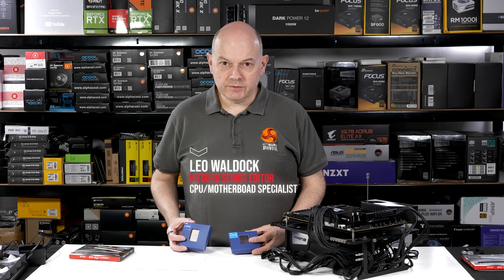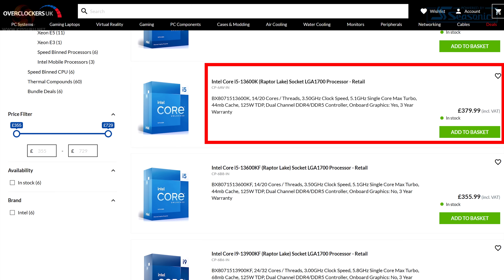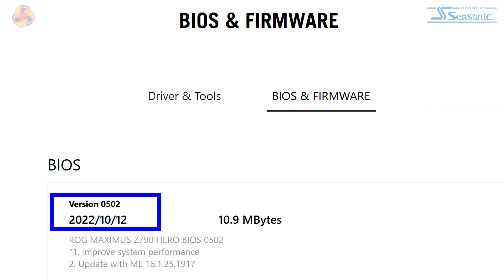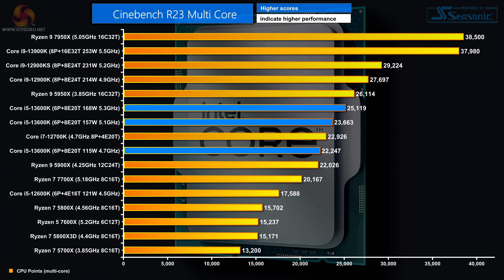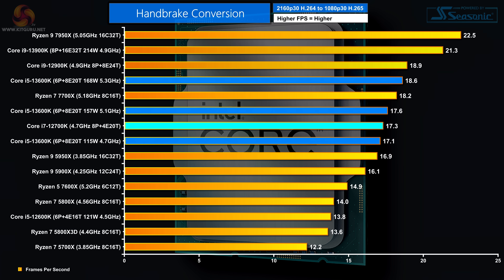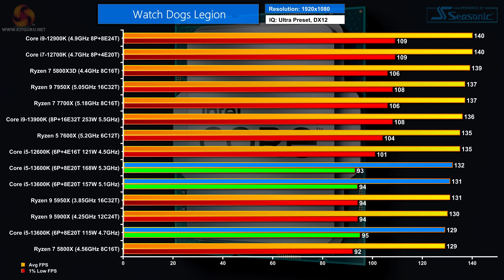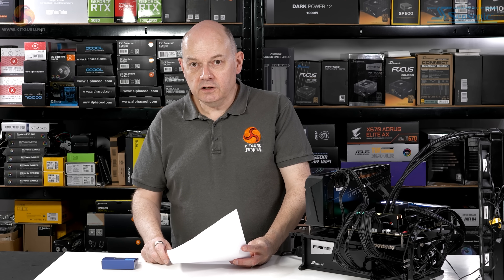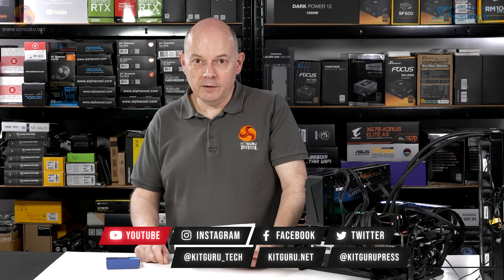Intel Core i5-13600k - smashes Ryzen 5 7600X 🥊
Leo follows up with his launch review of the Core i9 13900k, with the more budget offering (well almost) the Core i5 13600k. This processor is set to target a much wider audience than the i7 or i9 - but can it deliver? Spoiler, yes it does.

00:00 Start
00:35 Introduction
01:24 12600k/13600k pricing and info
02:10 Test System
03:04 BIOS / Blender / Overclocking
04:44 Performance / Temps / Power
07:08 Gaming Results
08:16 Core & Thread Discussion / Leos Closing thoughts

Final output – colour grading/titling etc:
Mac Studio M1 Ultra - 128gb memory, 4TB, 64 core GPU.